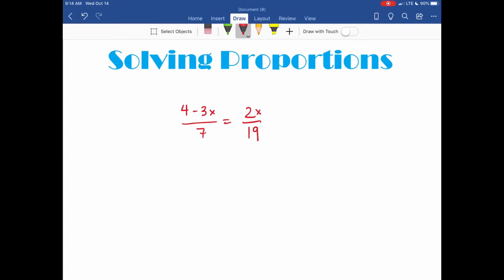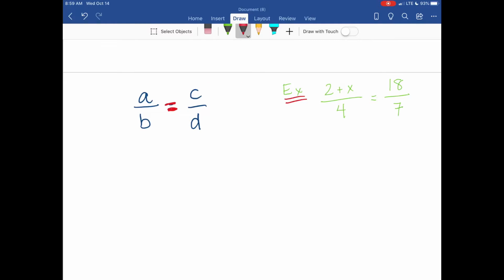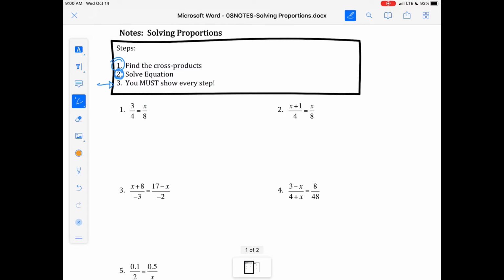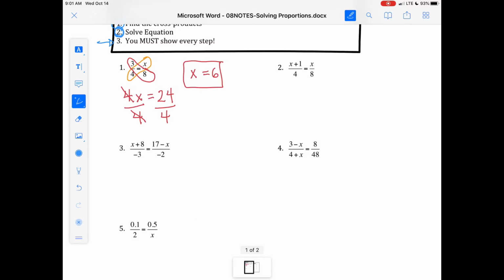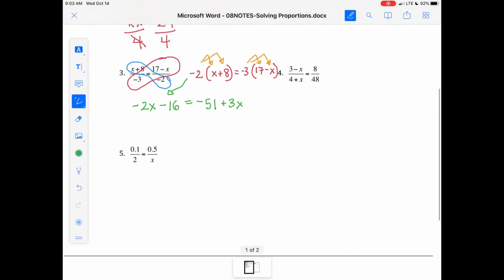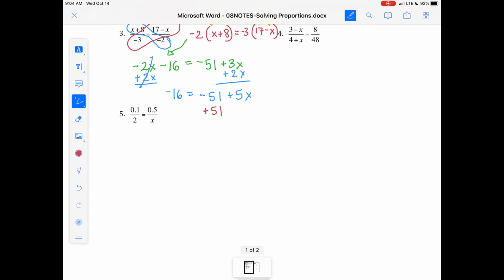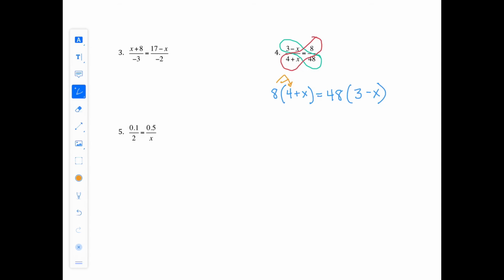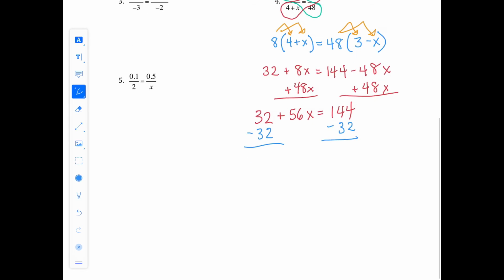Unit 2 Solving Proportions